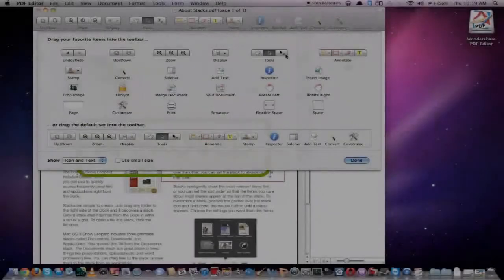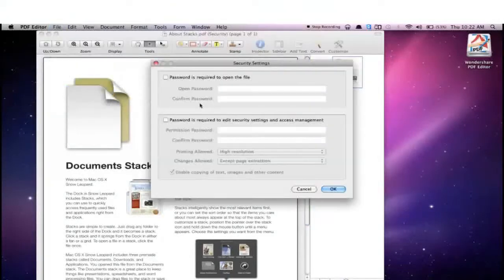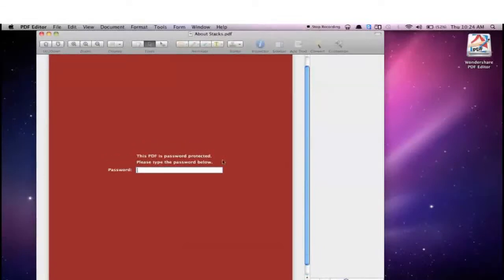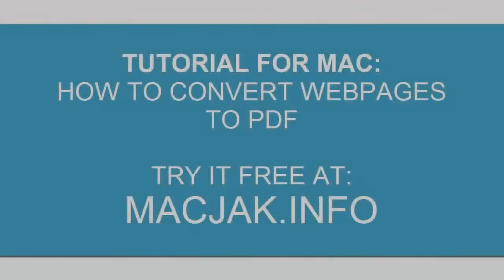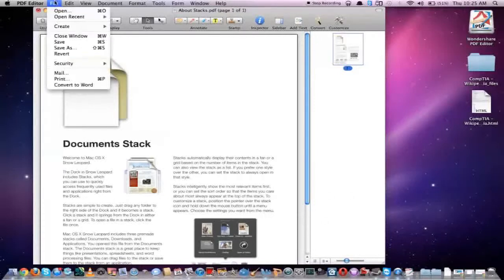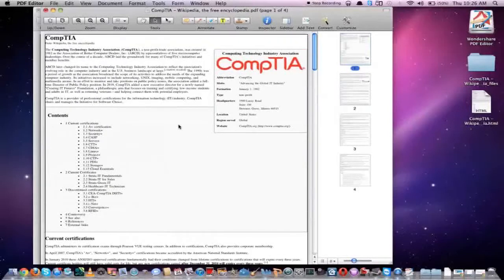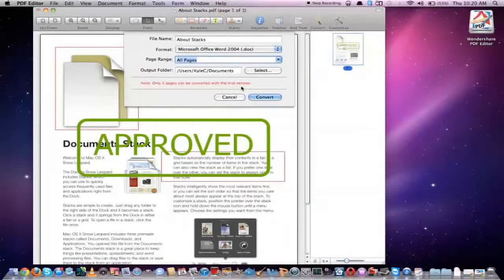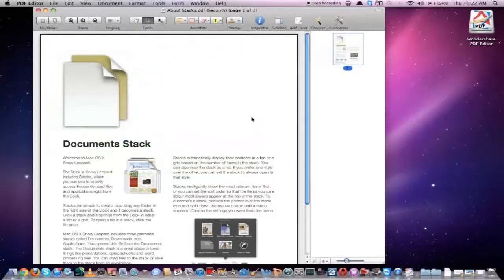SUPER TUTORIALS FOR MAC: TOTAL PDF EDITING/CONVERTING/SECURING & MORE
Try it at our homepage

In this video tutorial for Mac. we will coverthe following topics

01-PDF Edits on Mac Made Easy

02 . Securing and unsecuring PDF's.

03 - How to convert secured PDF's to unsecured PDF's

4  not to mention much more!!!

Thanks again for watching this video.

Don't forget to rate comment